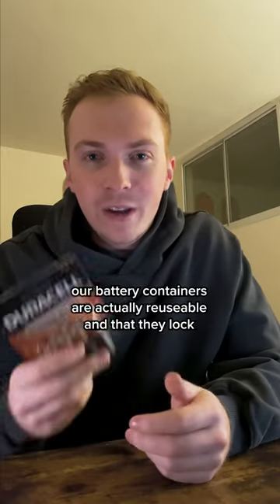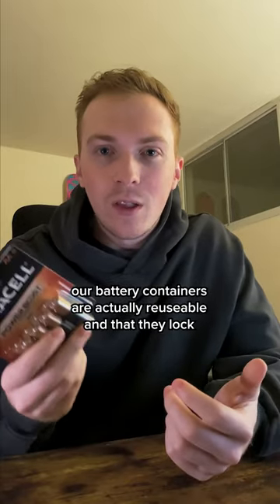Blowing minds with this packaging trick. You’re welcome.